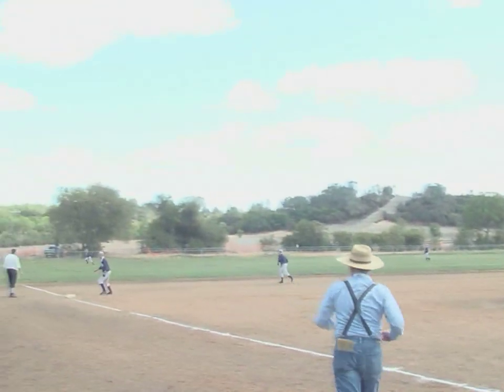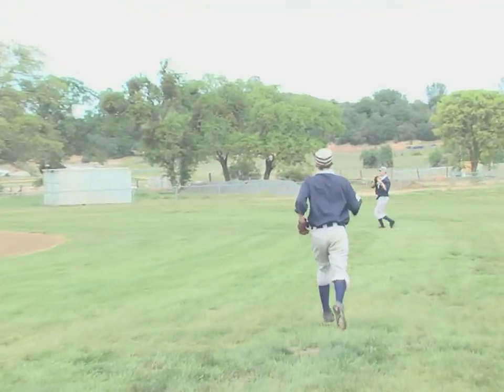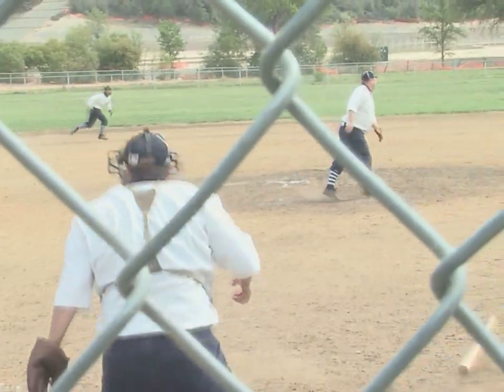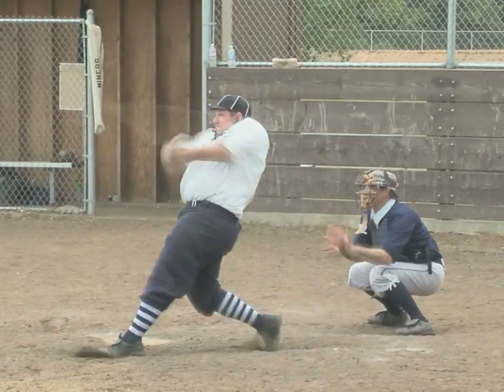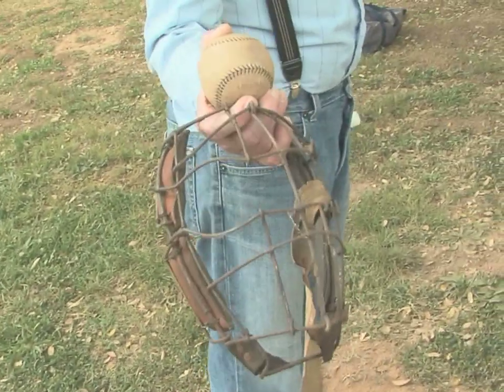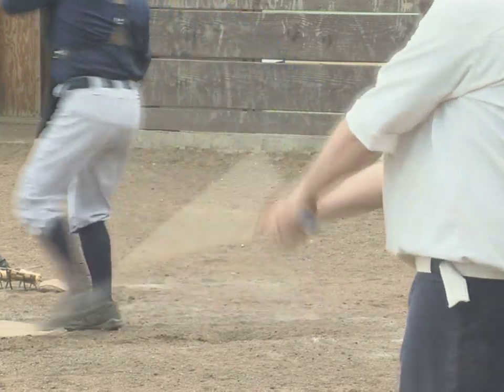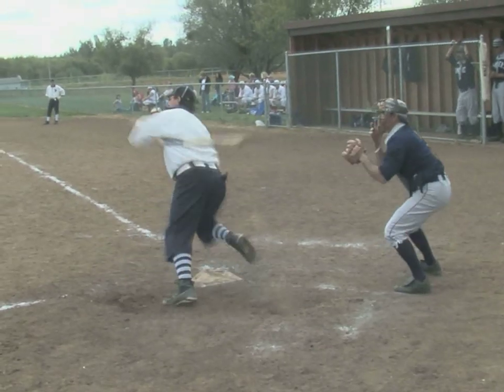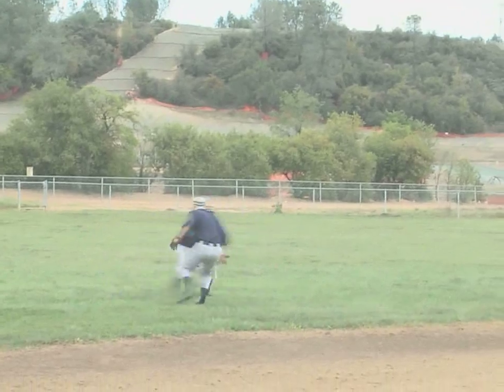Vintage Baseball: The Boomer Report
The Boomer Report: Baseball 1886 style.  These Baby Boomers play hardball as if it were 1886, everything from gloves to bats to uniforms.  It's the Vintage Baseball League and Boomers lovet it!